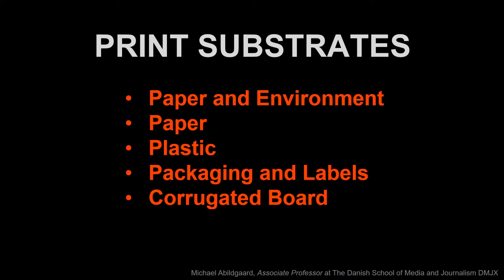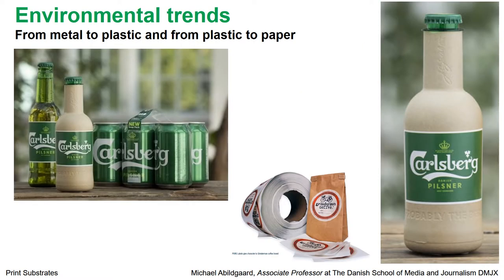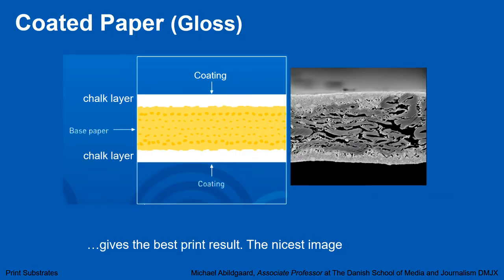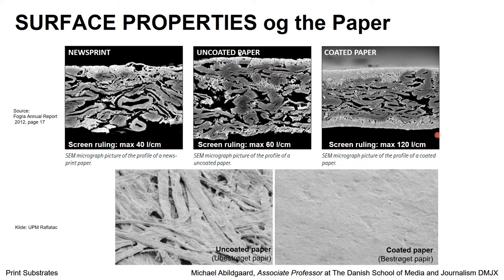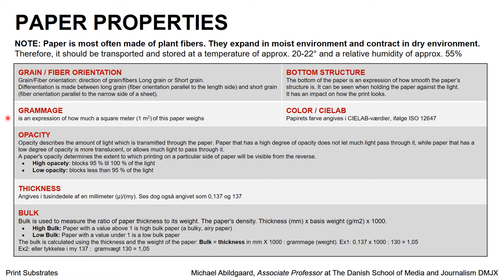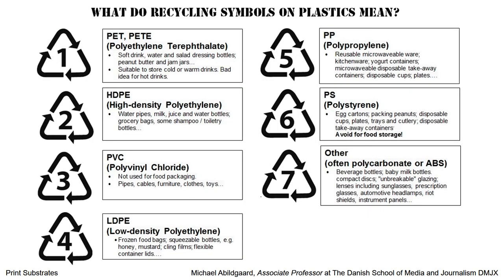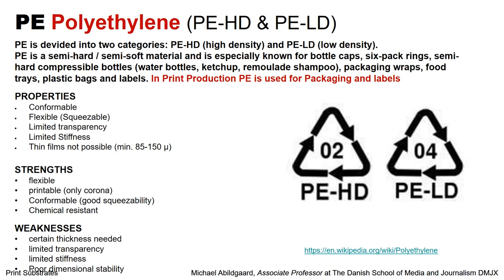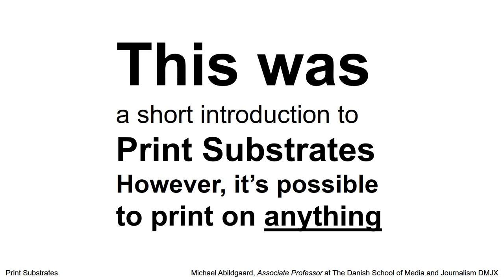Print Substrates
Here I review Paper Production, Environmental issues, Plastic Production, Plastic types for Print Production, Corrugated Board and Packaging in general.
By Michael Abildgaard, DMJX, Abildgaard Academy